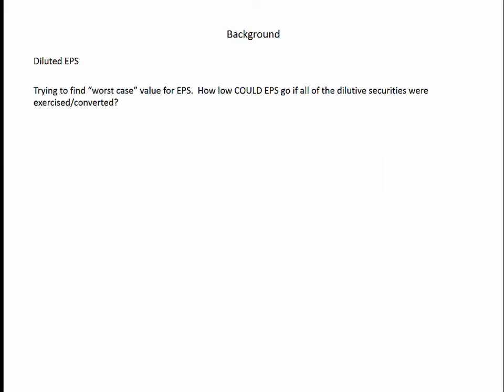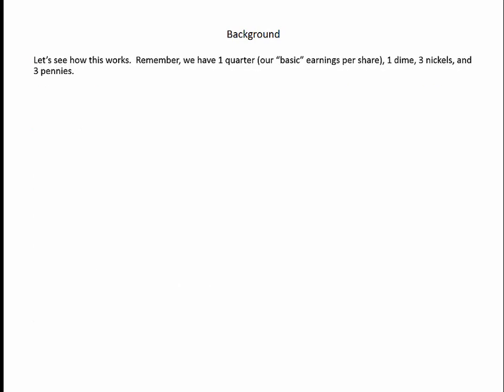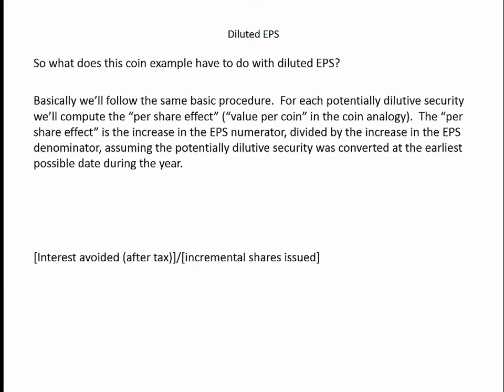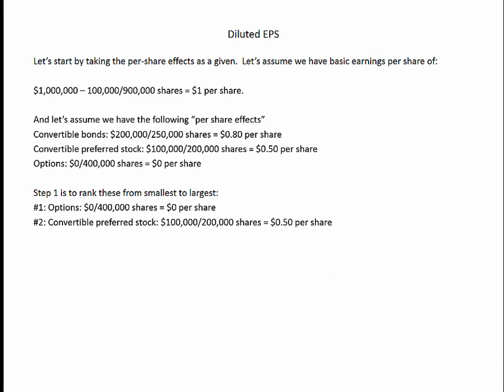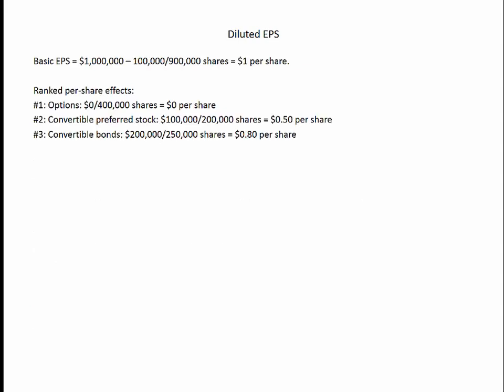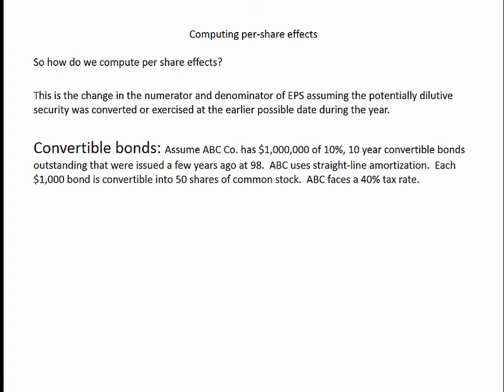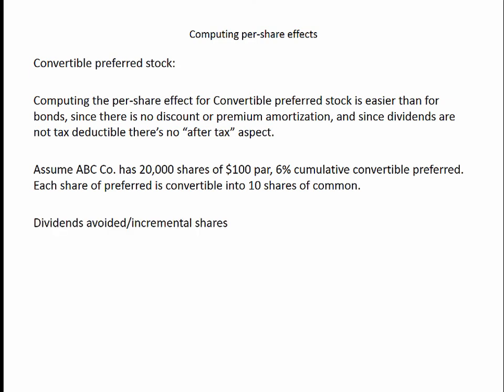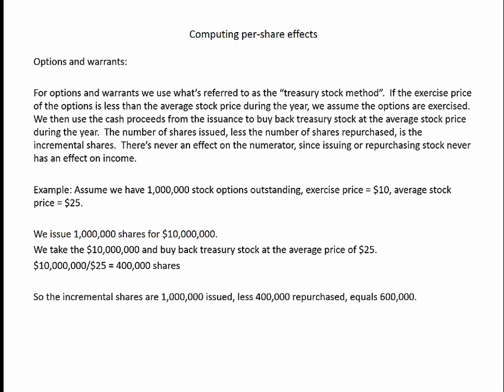Diluted earnings per share EPS